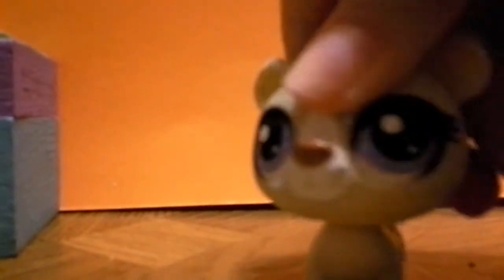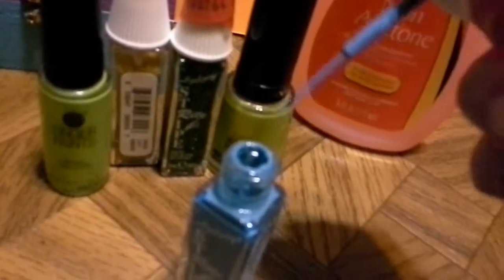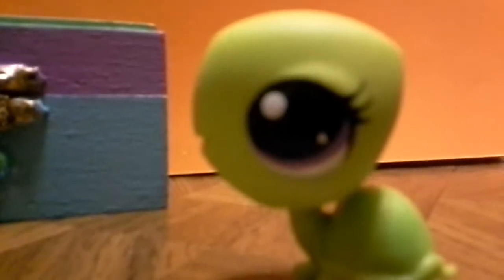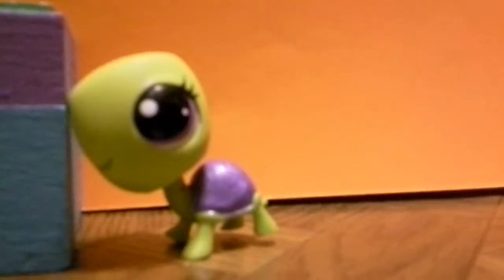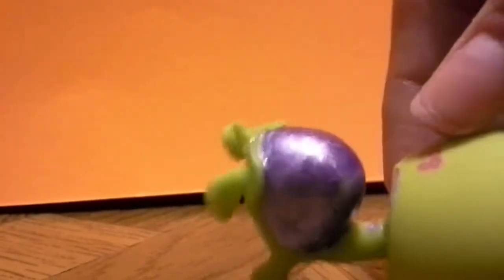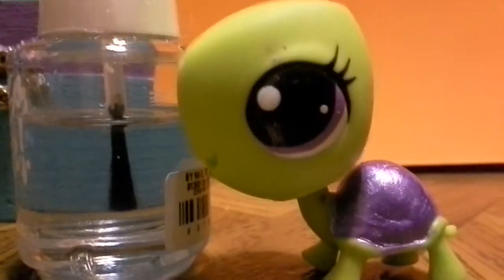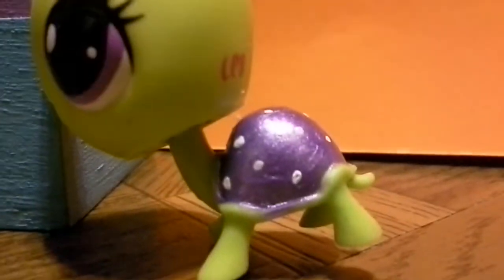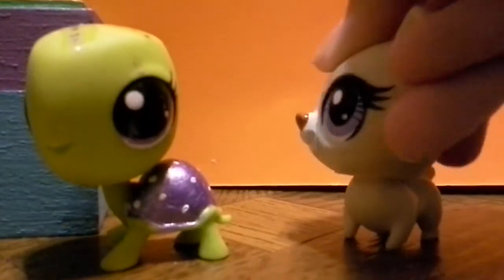Lps:diy with teddy( customize your lps)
It time to teach y'all how to customize your lps!🎨🎨🎨